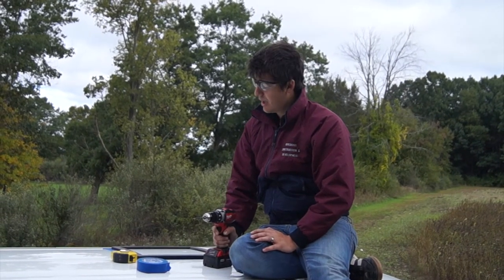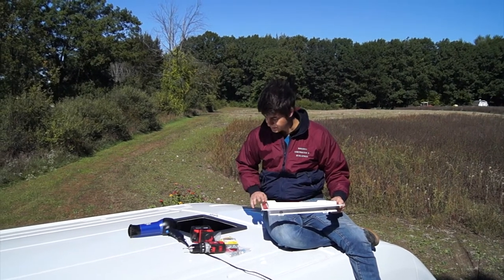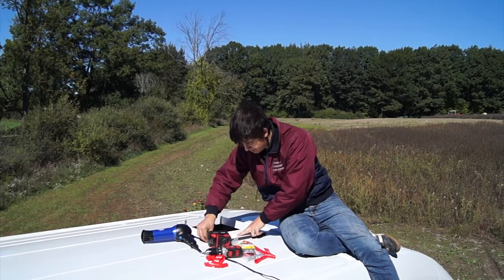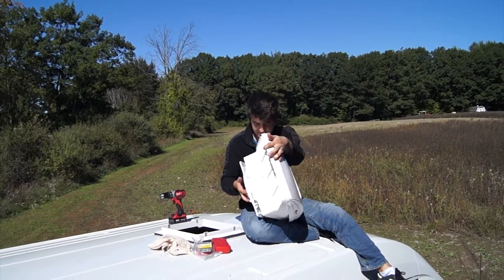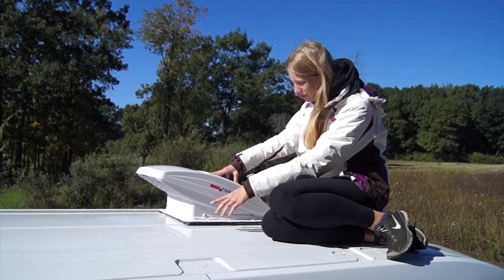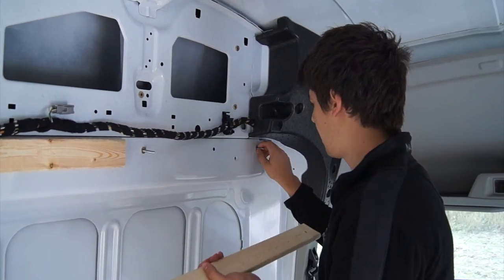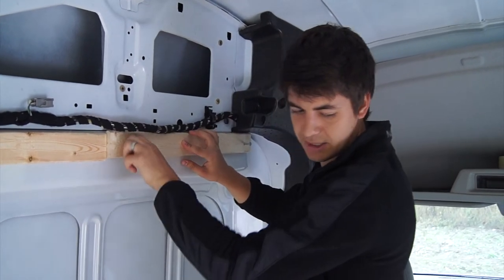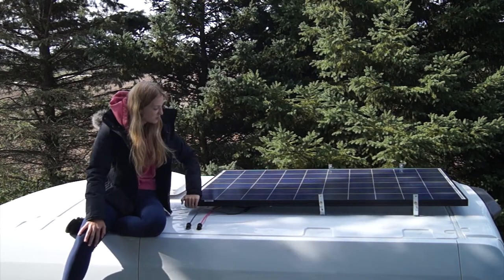Van build part two: Maxxair fan installation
Hey guys,

Welcome to our second van build video. It was very windy in Michigan this week so we apologize for the poor audio quality!

This week we installed our Maxxair van, our solar panel, and also framed the inside walls.

For our van installation we used:

Ford transit adapter:

3M VHB tape:

Maxxair fan:

For the framing we used 1x3 furring strips.

We have a 270 W solar panel from Canadian Solar.
The fed the cables of the solar panel through angles to attach them to the roof. We sealed everything with silicone.